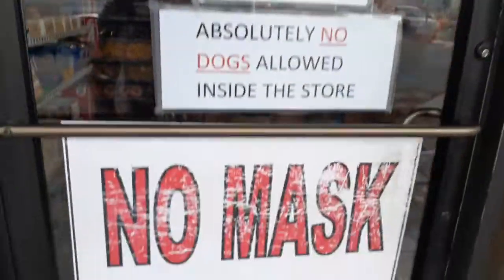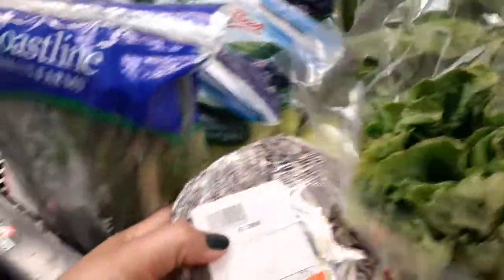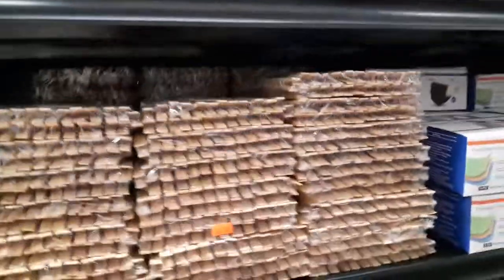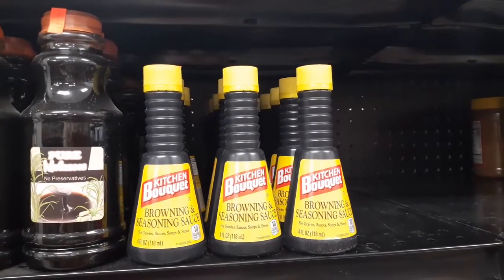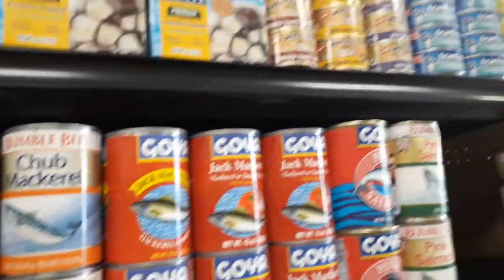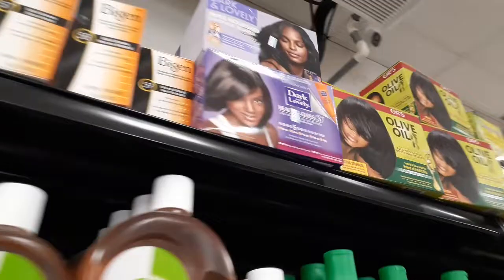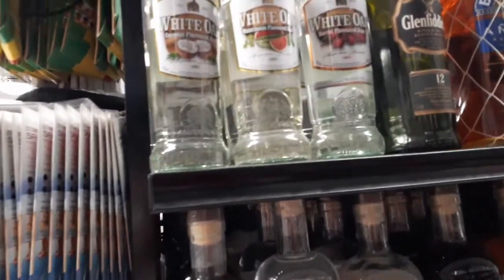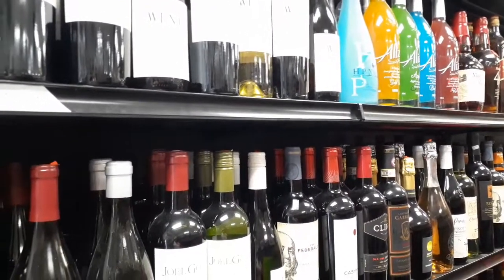2022 St Croix USVI Supermarket tour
Are island supermarkets much different than main land markets? Tell me some things you noticed in the video in the comments please.